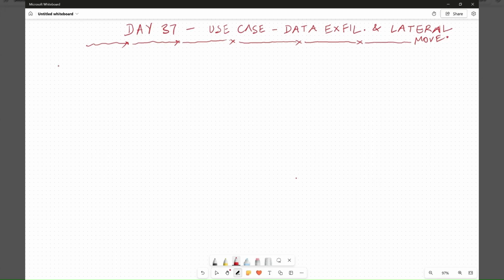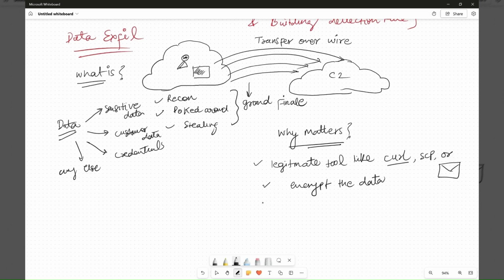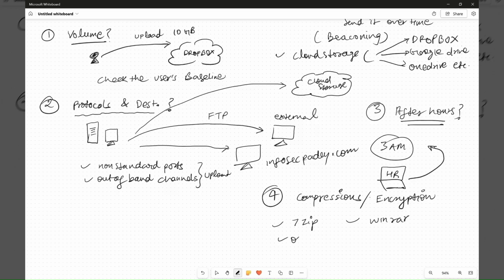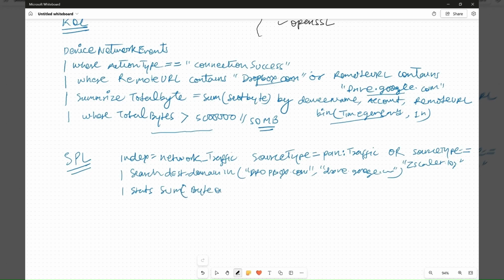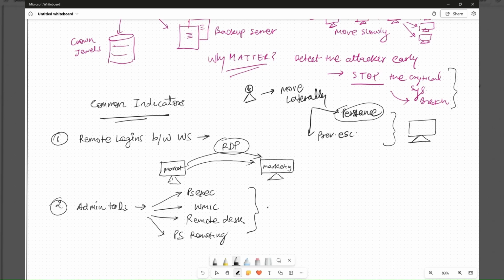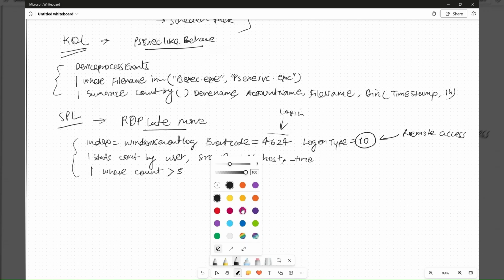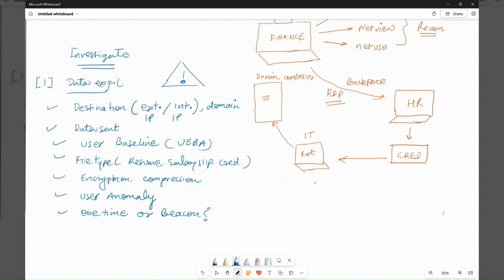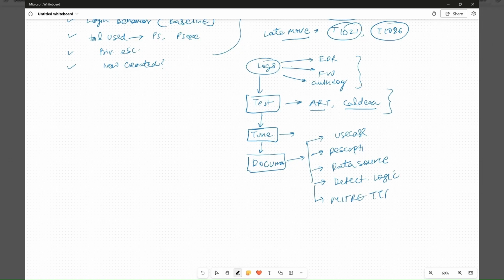Day 37: How SOC Analysts Detect Data Theft & Lateral Movement | Data Exfiltration & Lateral Movement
Welcome back to the 100 Days of SOC Analyst Challenge — Day 37

Today we dive into two of the most critical and real-world SOC detection use cases every blue teamer must understand:

• Data Exfiltration
• Lateral Movement

These are not just theoretical concepts — they represent the **actual behaviors attackers use inside compromised networks**.

In this video you’ll learn:

✔ What Data Exfiltration looks like in real environments
✔ Common indicators of data theft attempts
✔ How attackers move laterally inside networks
✔ Detection techniques SOC analysts use in SIEM platforms
✔ Sample detection queries in **KQL (Microsoft Sentinel)** and **Splunk SPL**
✔ How to investigate these alerts in a SOC workflow
✔ Mapping detections to **MITRE ATT&CK**

If you're learning **SOC, Blue Teaming, Threat Detection, or Incident Response**, mastering these use cases will help you think like a real defender.

🎯 **Perfect For**

SOC Analysts
Blue Teamers
Cybersecurity Beginners
Threat Hunters
Incident Responders
Security Engineers

📚 **MITRE ATT&CK Techniques**

T1041 – Exfiltration Over C2 Channel
T1567 – Exfiltration Over Web Services
T1021 – Remote Services
T1086 – PowerShell

💡 **Pro Tip**

The difference between a beginner SOC analyst and a great one is simple:
Understanding **attacker behavior**, not just alerts.

🔥 Follow the full **100 Days SOC Analyst Journey** and build real detection skills.

Chapter:

00:00 – SOC Analysts Must Detect This
Why data exfiltration and lateral movement are two of the most dangerous attacker behaviors inside a network.

00:24 – What Attackers Actually Do After Breaching a Network
Why these techniques represent real-world attacker activity and why SOC analysts must detect them early.

00:52 – What Is a SOC Detection Use Case?
Understanding how SOC teams design detection scenarios to identify malicious behavior.

01:50 – Thinking Like an Attacker
How mapping attacker goals to behaviors helps analysts build stronger detections.

02:39 – The Moment Attackers Steal Your Data
What data exfiltration is and why it’s often the final phase of an attack.

03:42 – What Hackers Actually Steal
Common targets like credentials, intellectual property, customer data, and financial records.

04:42 – How Attackers Hide Data Theft
Techniques used to evade detection including encryption, chunking data, and cloud uploads.

06:13 – 4 Major Indicators of Data Exfiltration

06:23 – Massive Data Transfers That Make No Sense
Detecting abnormal outbound traffic volumes.

07:17 – Suspicious Destinations & Cloud Uploads
Dropbox, Google Drive, and other cloud platforms used for data theft.

08:40 – Late Night Data Transfers
Why unusual after-hours activity can indicate a breach.

09:04 – Compression & Encryption Before Uploads
Tools attackers use to hide stolen data.

09:39 – Detecting Data Exfiltration with SIEM

09:44 – Microsoft Sentinel KQL Detection Query
Monitoring suspicious connections to cloud storage platforms.

14:26 – Splunk SPL Detection Example
Using network traffic logs to detect abnormal outbound data.

14:40 – What Is Lateral Movement?
How attackers expand control across systems after initial access.

15:06 – Tools Hackers Use to Move Inside Networks
Mimikatz, PsExec, WMIC, RDP, and PowerShell.

17:06 – 4 Warning Signs SOC Analysts Monitor

17:11 – Workstations Connecting to Other Workstations
Unusual internal remote logins.

17:49 – Remote Execution Tools Being Used
PsExec, PowerShell remoting, and other administrative tools.

18:27 – Strange Account Behavior
Low-privilege users suddenly accessing multiple systems.

18:34 – Kerberos Ticket Abuse
Indicators of pass-the-ticket or golden ticket attacks.

19:22 – Suspicious Service Creation
Attackers creating services to execute commands remotely.

19:42 – SIEM Queries for Lateral Movement

19:47 – Detecting PsExec Activity with KQL

22:31 – Detecting Suspicious RDP Logins with Splunk

22:35 – From Phishing Email to Domain Controller Access
Step-by-step example of how attackers move across a network.

🔎 How SOC Analysts Investigate These Alerts

24:47 – Data Exfiltration Investigation Checklist

26:49 – Lateral Movement Investigation Checklist

Key Windows Event IDs SOC analysts review.

28:19 – Using MITRE ATT&CK to Design Detections

28:51 – MITRE Techniques for These Attacks

Lateral Movement
T1021 – Remote Services
T1086 – PowerShell

⚙️ Testing & Tuning SOC Detections

29:28 – Critical Log Sources SOC Teams Use

29:54 – Simulating Attacks with Atomic Red Team & Caldera

30:30 – Reducing False Positives

31:00 – Documenting Detection Use Cases

31:15 – Think Like an Attacker to Become a Better SOC Analyst

Why mastering attacker behavior is more important than memorizing alerts.